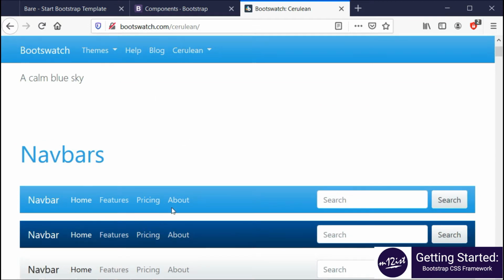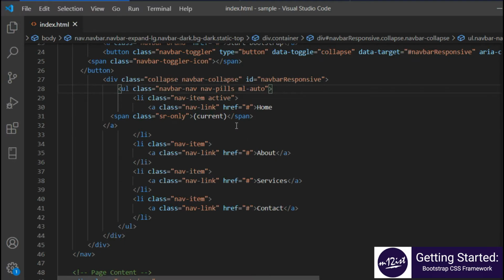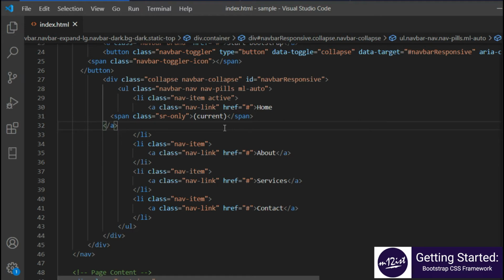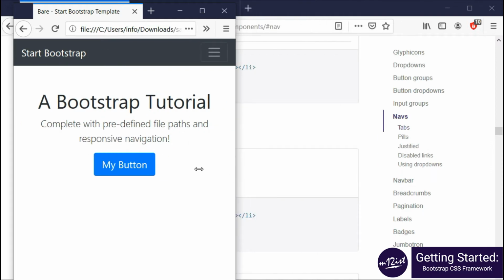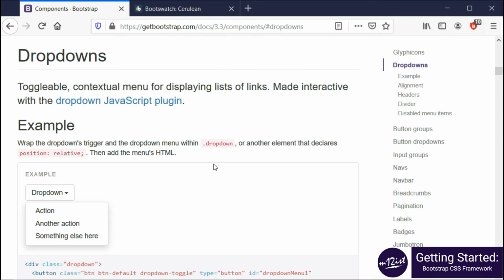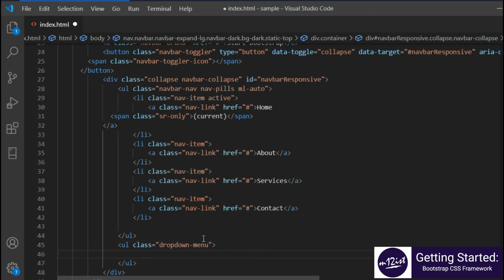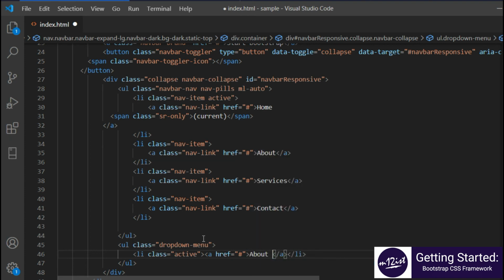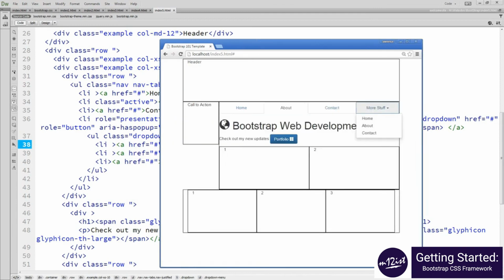BOOTSTRAP NAVIGATION BAR WITH DROPDOWN